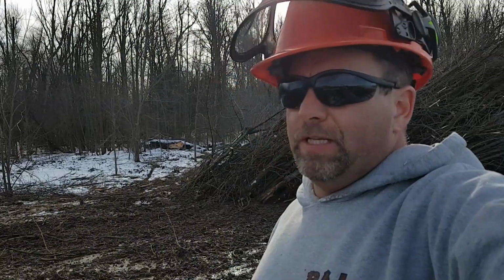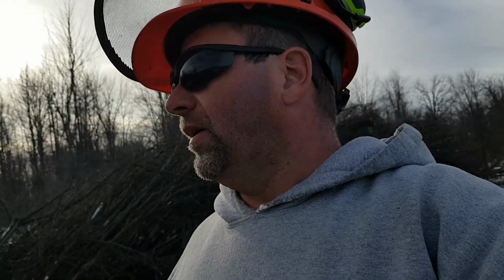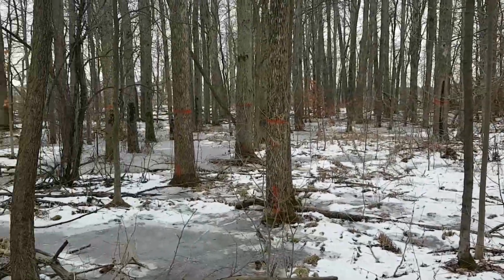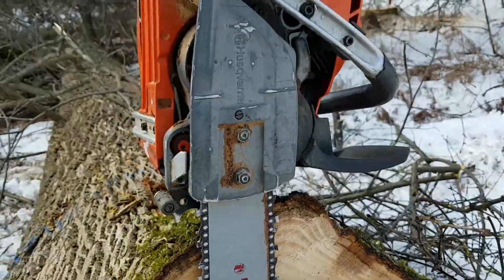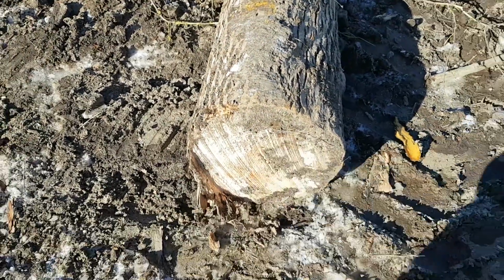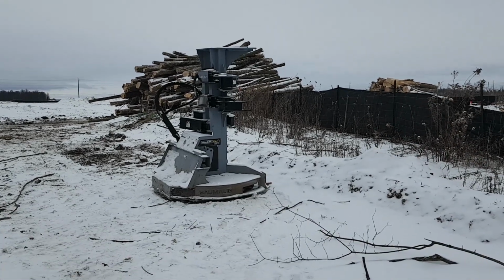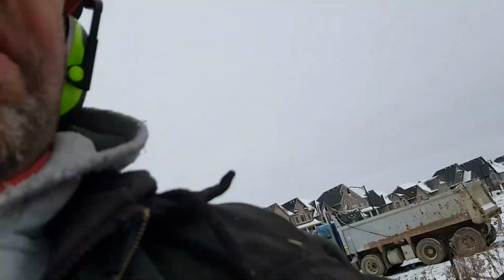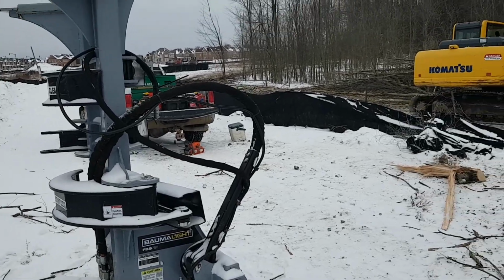2600 ASH TREES TO REMOVE!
We finally got enough cold weather to start our first of 2 big ash jobs this winter.   its nice finally get started on it and to get some firewood logs headed to the yard.